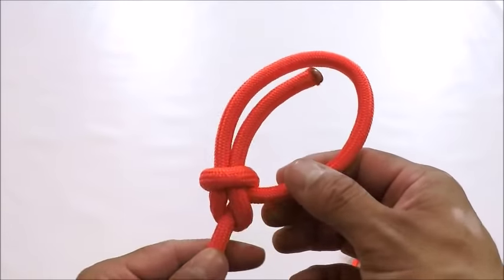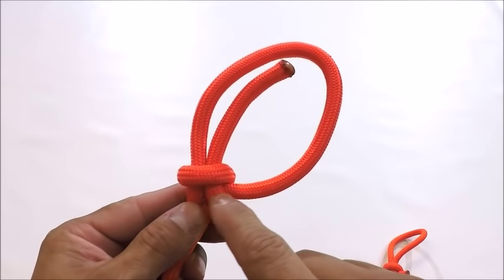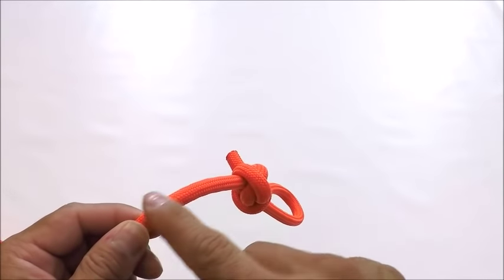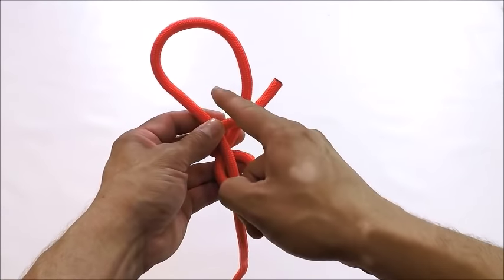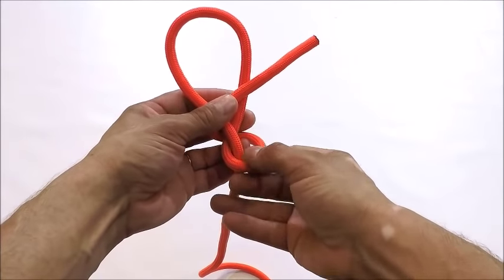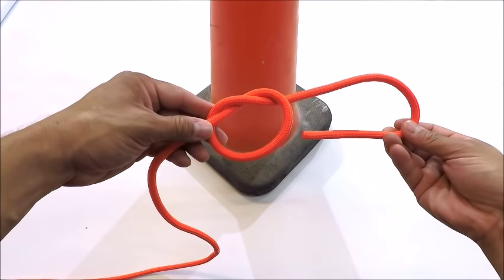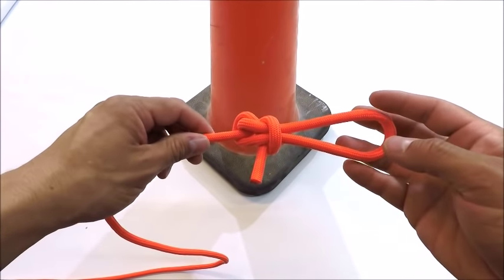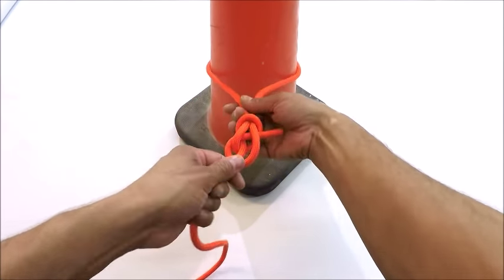The Bowline is not recommended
Please contribute to the discussion by leaving a comment. Why the bowline is not recommended and how to tie the better angler's knot. There is no better knot for small stuff.